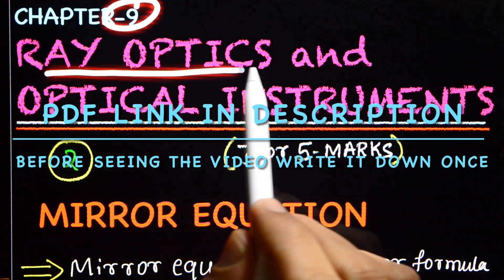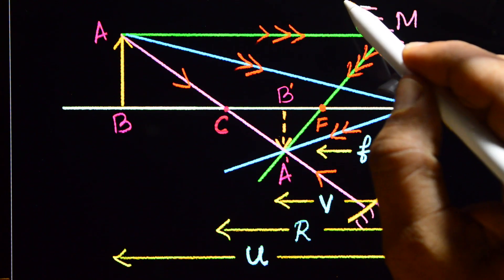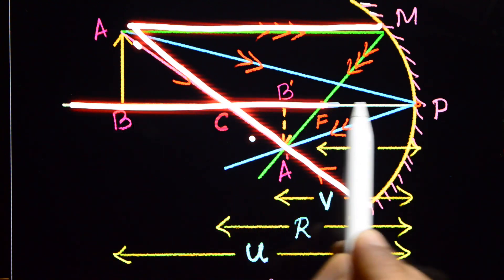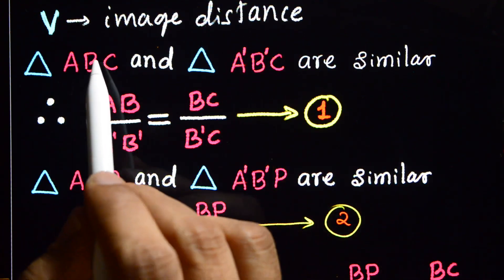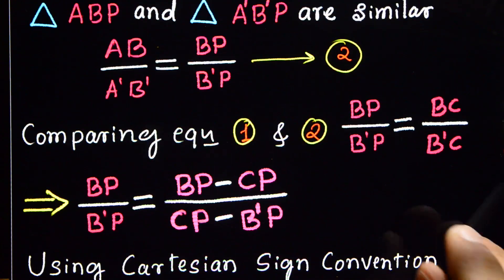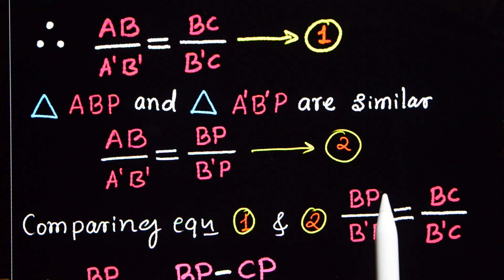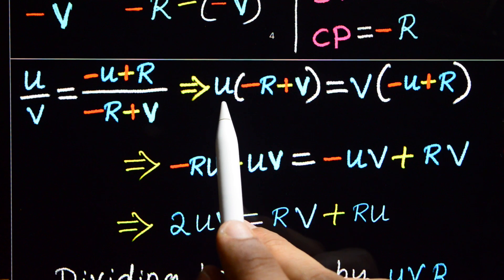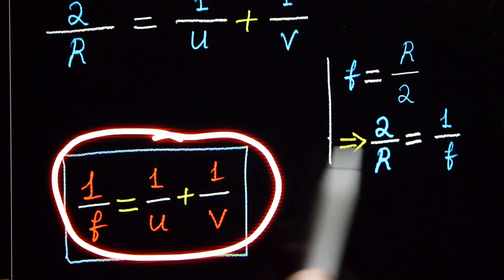2. Mirror Equation OR Mirror Formula | Chapter 9 Ray Optics and Optical instruments | Class 12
👆pdf Link: 2. Mirror Equation OR Mirror Formula | Chapter 9 Ray Optics and Optical instruments | Class 12